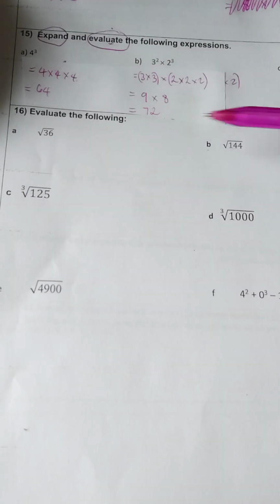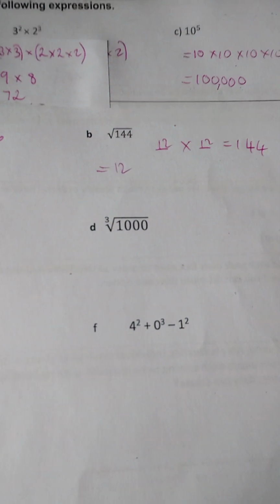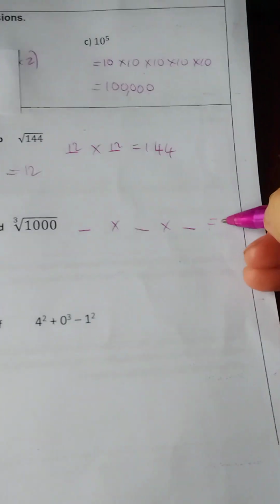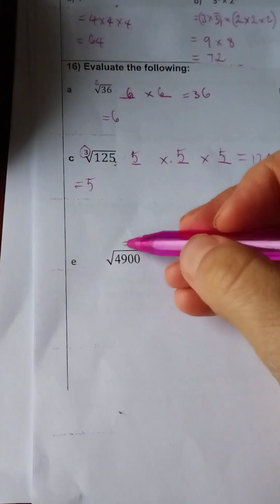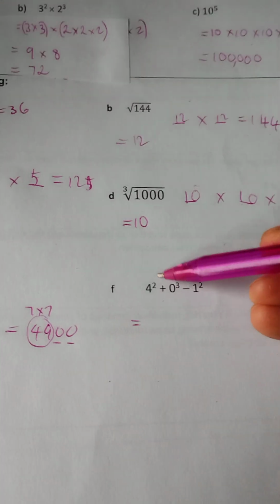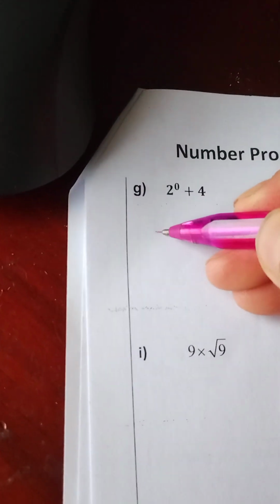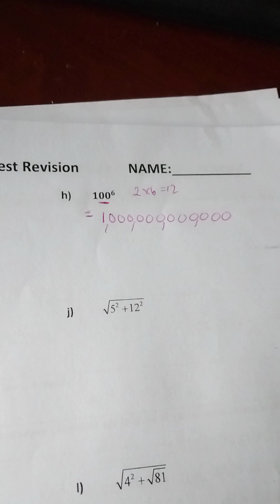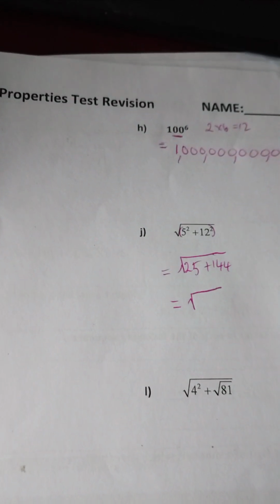PART 2: Number Properties Practice Test 2025